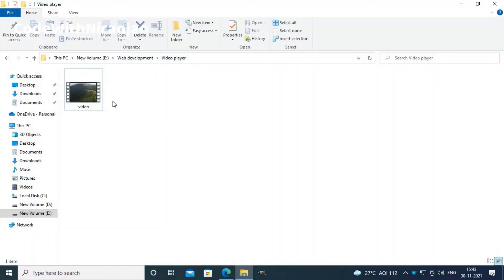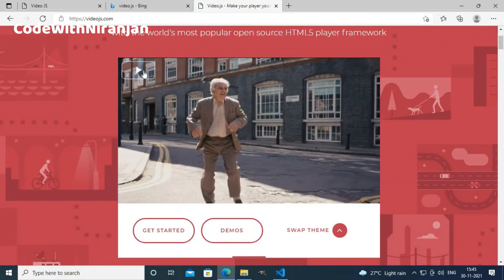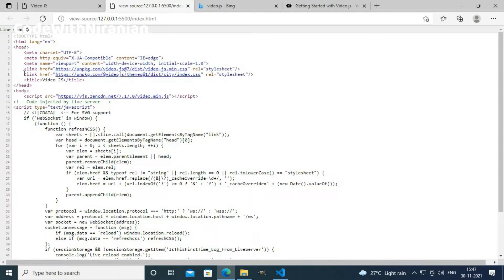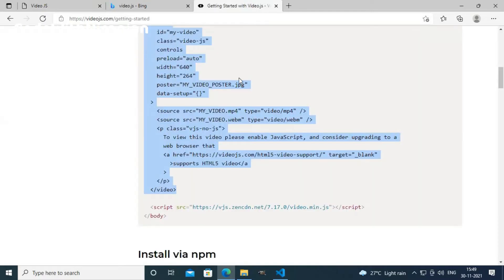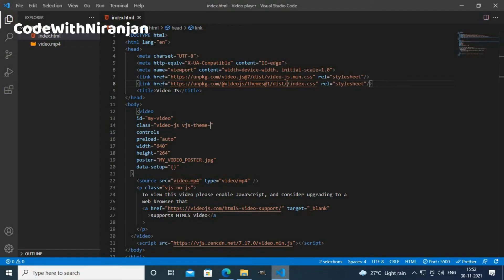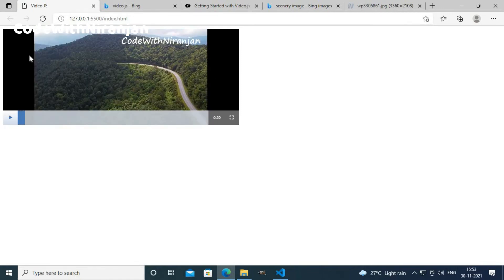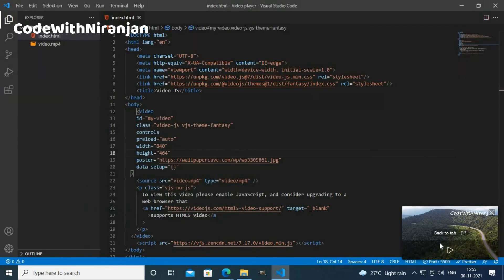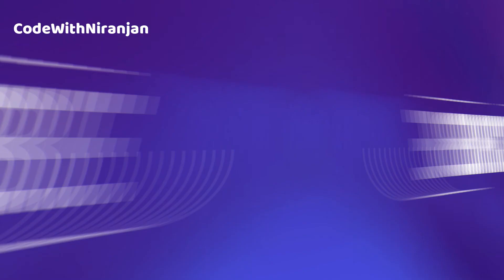Create custom video player using Video.js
In this video we will be learning how to create custom video player using Video.js

About Video.js - Video.js is a JavaScript library that can be used to create interactive web applications.